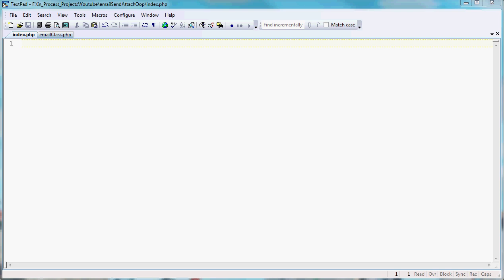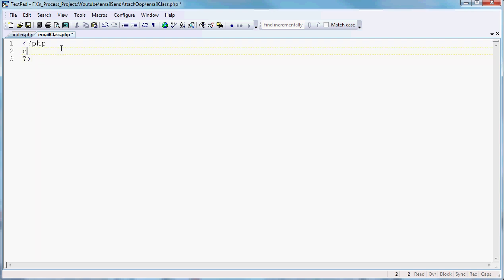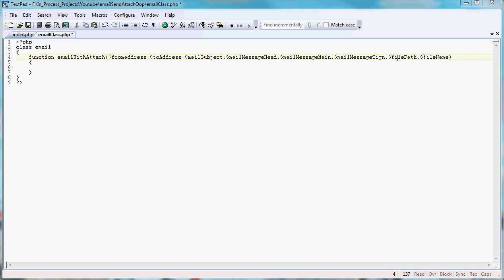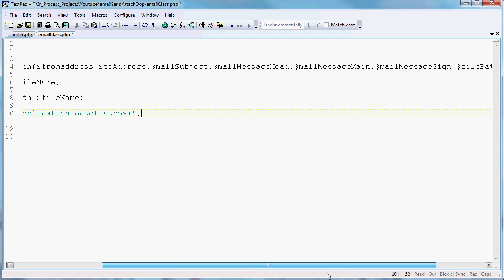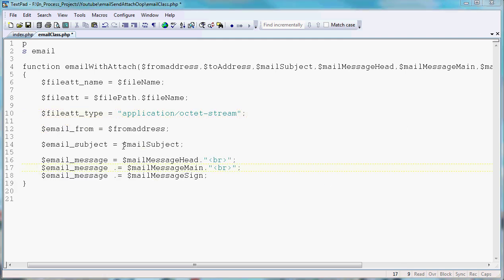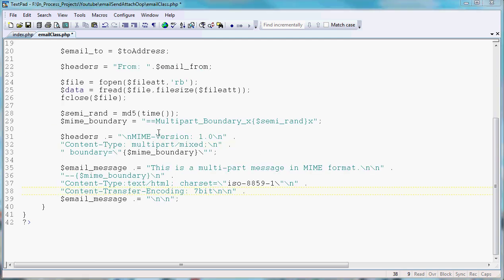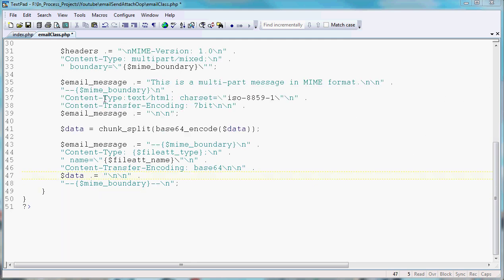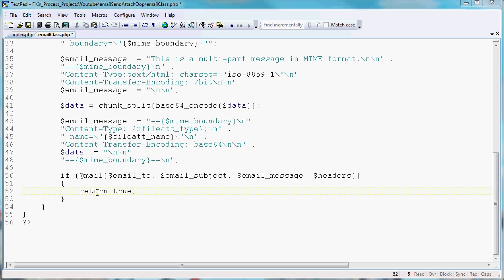PHP Send Email With Attachment Part 1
Build a email class that will send several different types of files as attachment